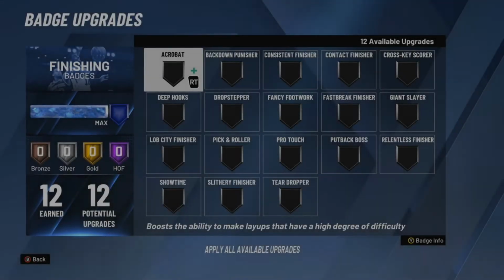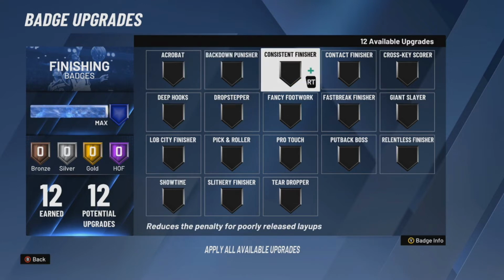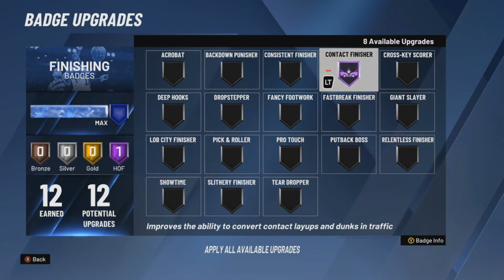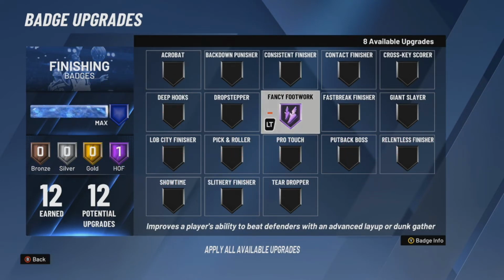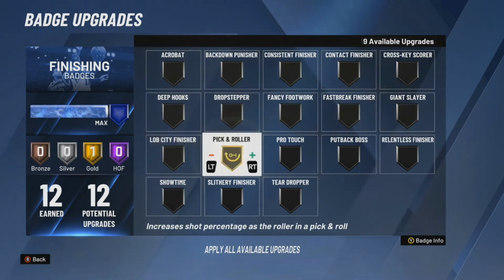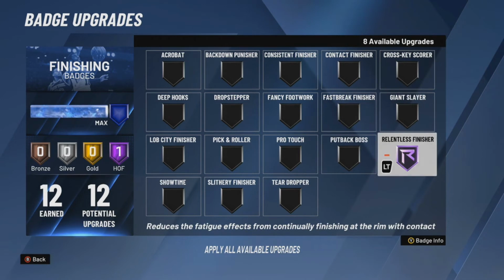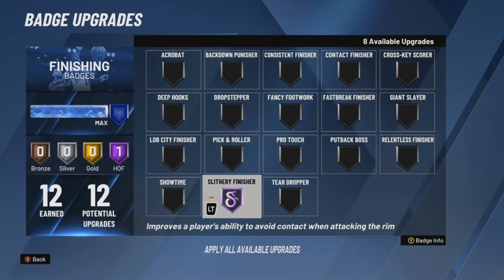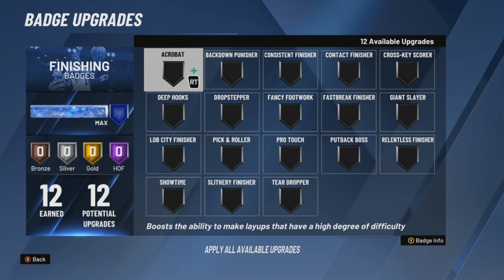NBA 2K20 - Ranking All Finishing Badges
My Gamertag: Real im Killfun

Thumbnail and Banner was done by:
Creo
Follow him on twitter:

Most songs are non-copyrighted for non-profit use.